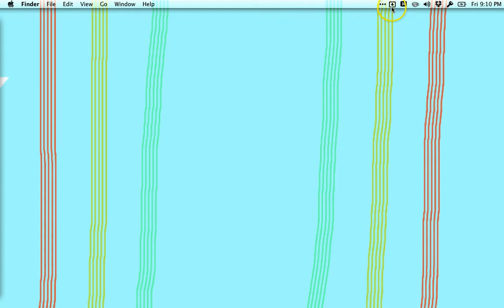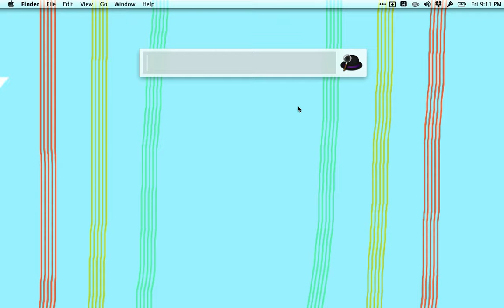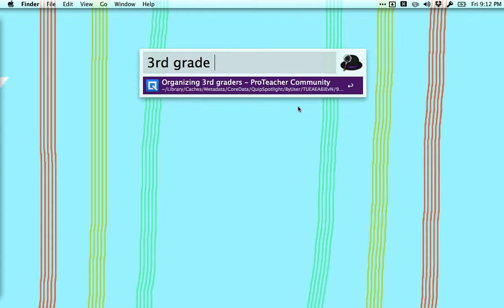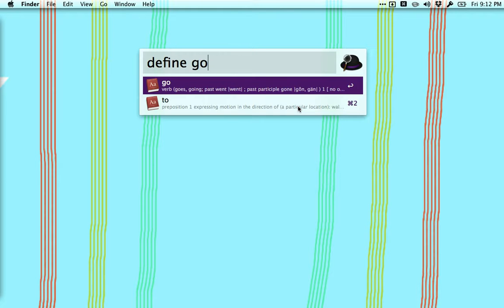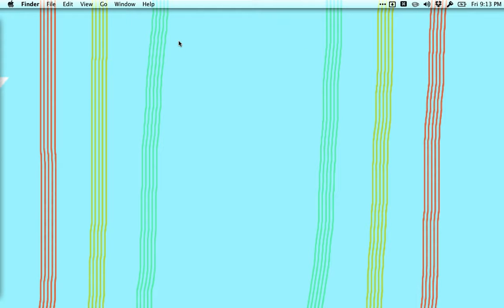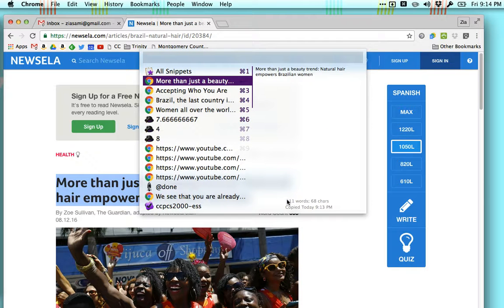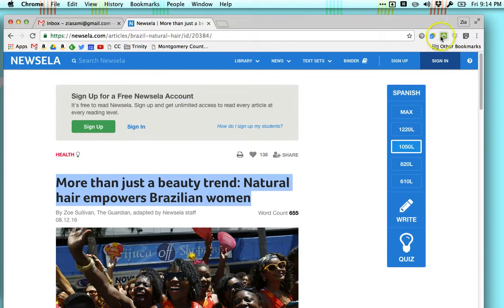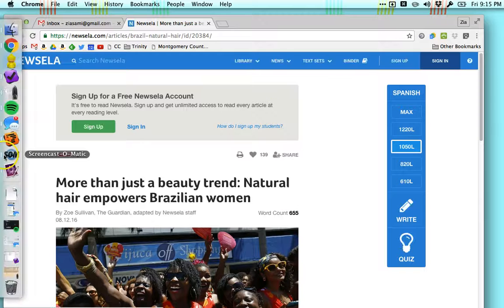Four Useful Mac Apps for the New School Year (that aren't Dropbox or Evernote)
Ever wanted to keep your screen from going dim temporarily? Clean up your desktop super easily? Paste the thing you copied 5 pastes ago? Clean up a website for easy printing/read in one click?